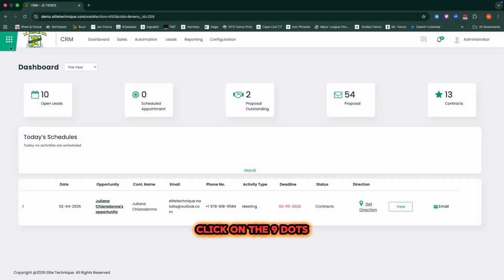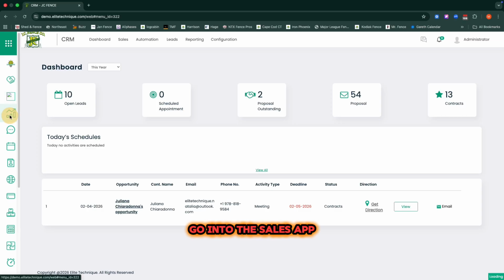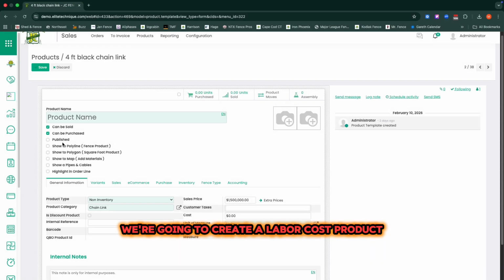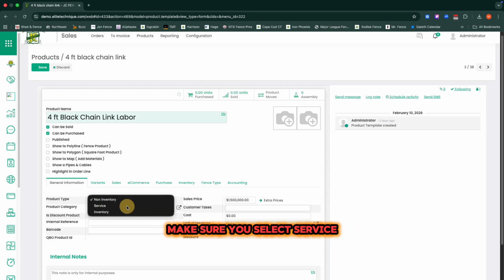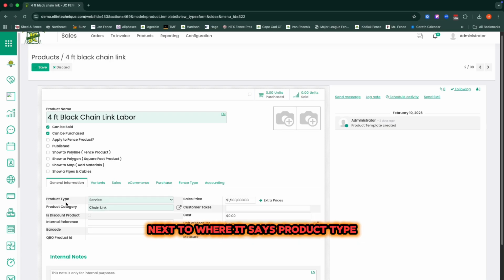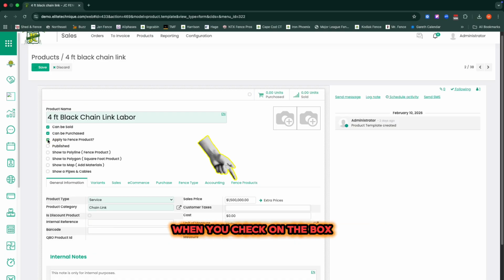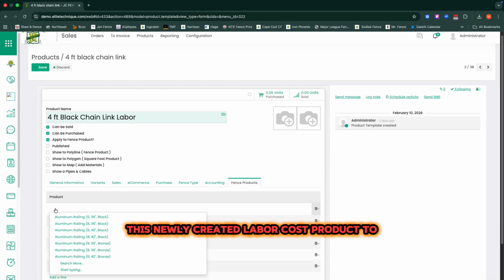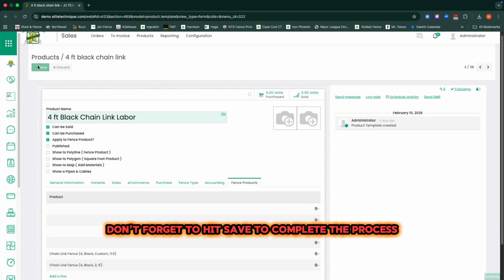Applying Labor Cost to a Fence Product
Elite Technique, the all-in-one fence software built to make your business work smarter, not harder, is making labor management smarter than ever with the Apply to Fence Product function.

In this video, we walk you step-by-step through how to create a Labor Cost Product and tie it directly to specific fence products or product variants inside the Sales app. This powerful feature gives you greater pricing flexibility and eliminates the need to build separate quotation templates for every single product variation.

Video Chapters:
0:00 intro
0:13 Accessing Products
0:27 Creating a Labor Cost Product
0:39 Apply to Fence Product & the Fence Products Tab
1:08 Why this Improvement Matters
1:17 When to use this Feature

In this video, you’ll learn how to:
• Navigate to the Sales app and create a new Labor Cost Product
• Properly configure it as a Service with the correct Product Category
• Activate the “Apply to Fence Product” option
• Link labor costs to specific fence products and variants
• Streamline your quoting process with more accurate pricing control

This matters because it gives you precision pricing, saves valuable setup time, and ensures your labor charges are applied exactly where they belong — especially when different fence variants require different labor rates.

 to schedule your free 30- or 60-minute demo today.

Why continue investing in three, four, or five different softwares when you can have one that does it all?